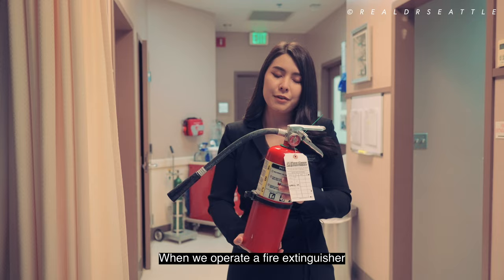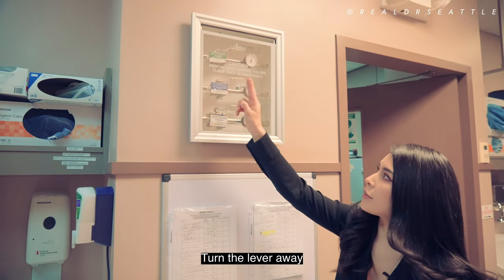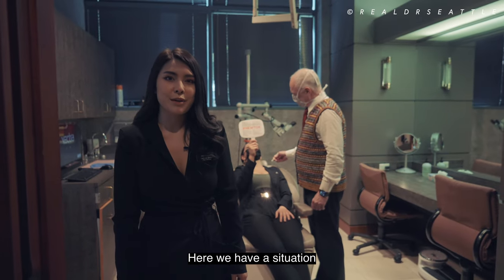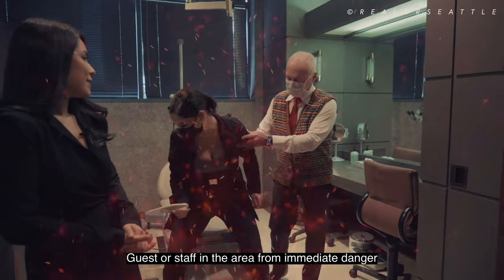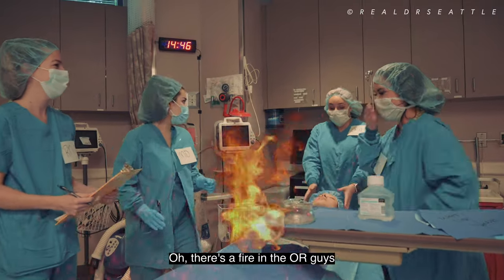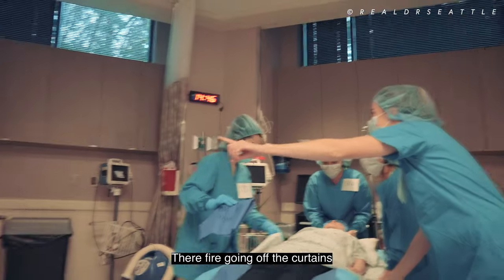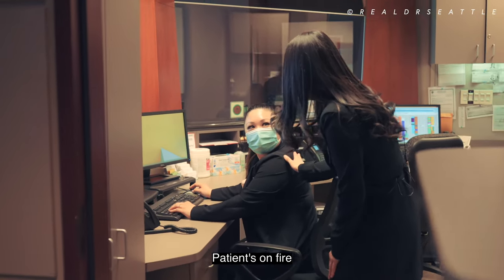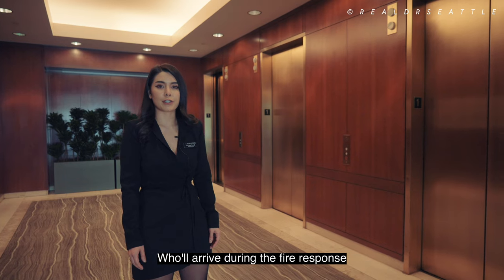ASC Surgery Fire Safety Video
We take safety seriously. Watch our fire safety video to see what a fire drill looks like at an ambulatory surgery center.